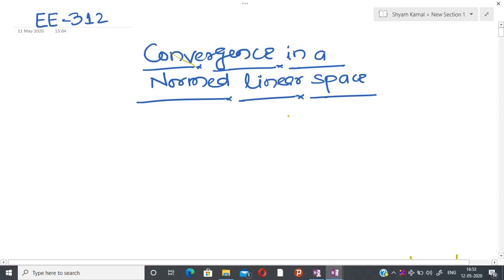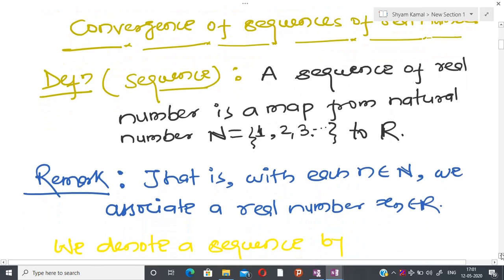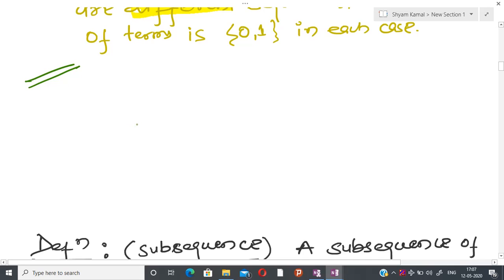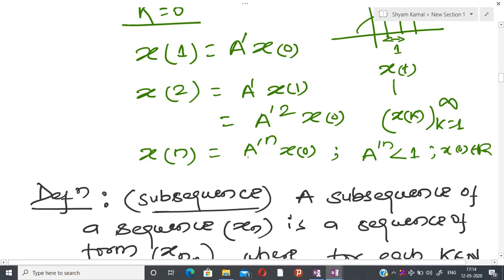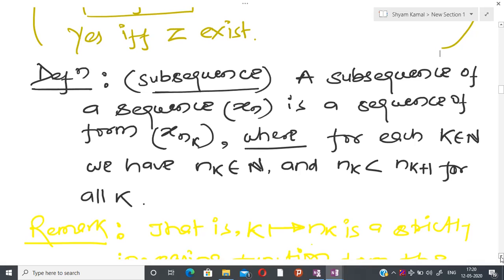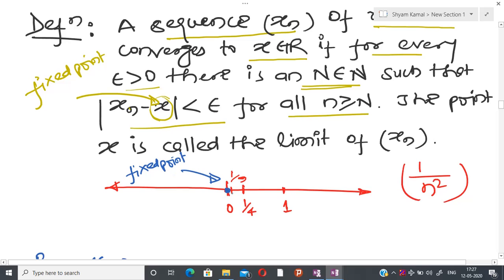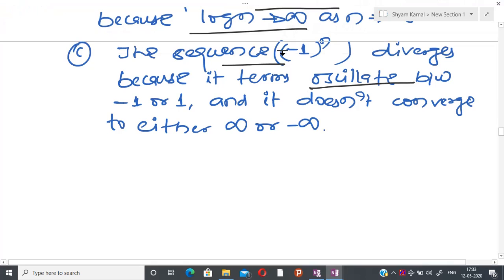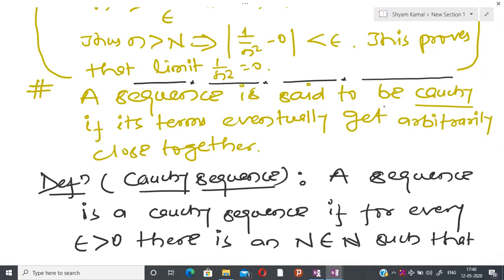EE 312: Lecture 19 Idea of Convergence